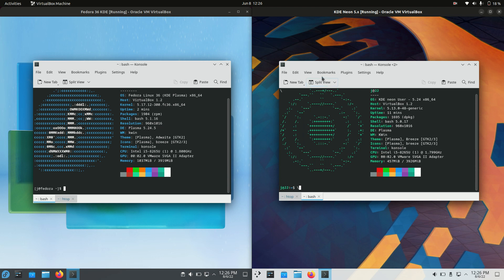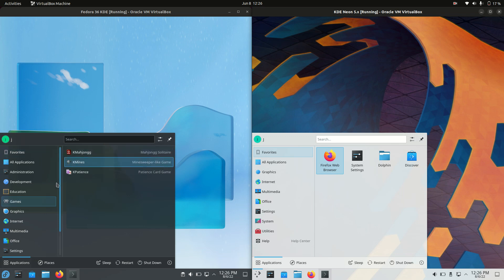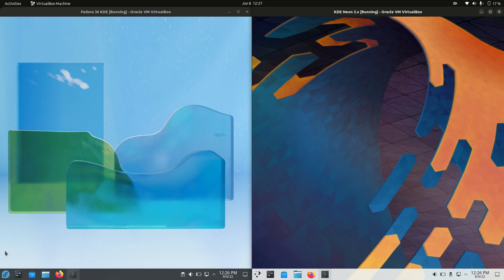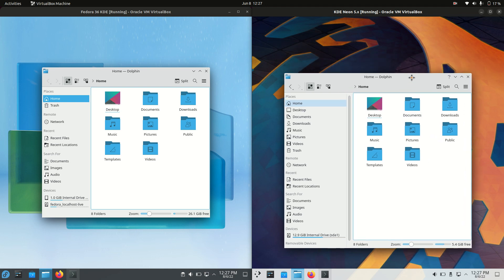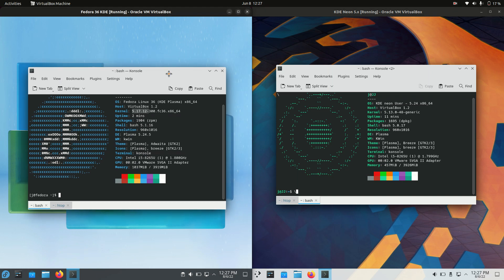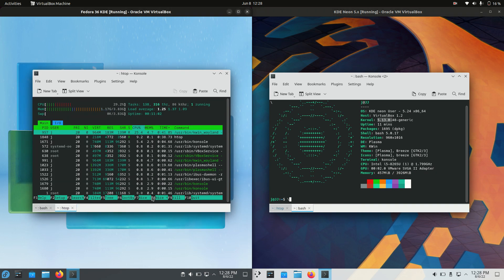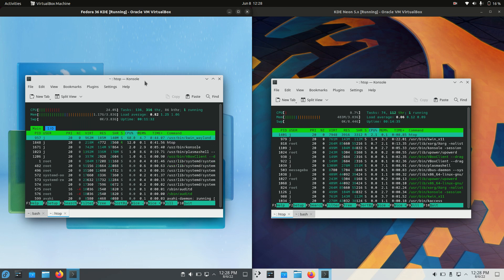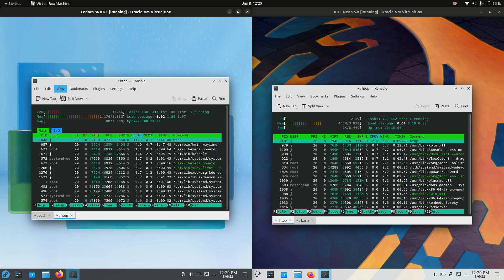Fedora 36 KDE vs KDE Neon 5.24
these 2 go head to head!